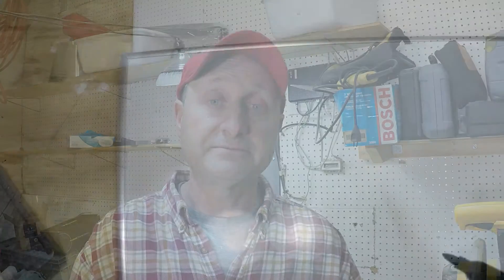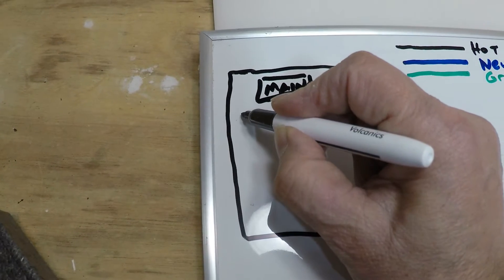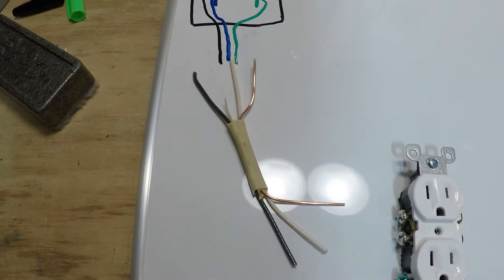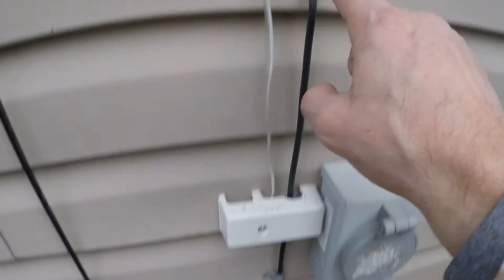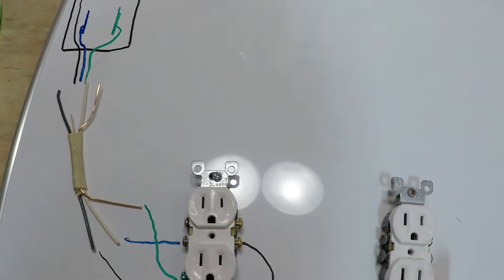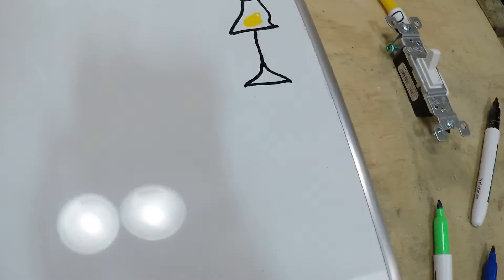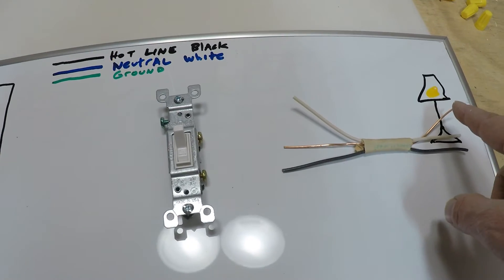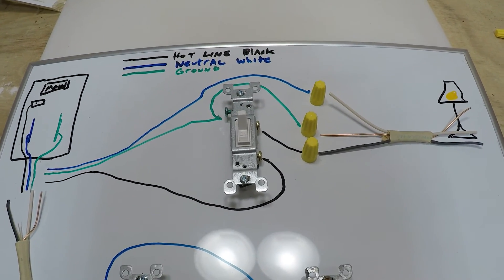DIY Electrical Wiring Basics: Common Mistakes Homeowners Make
Electrical Wiring Basics in the Home-2024 | Flannel Guy DIY